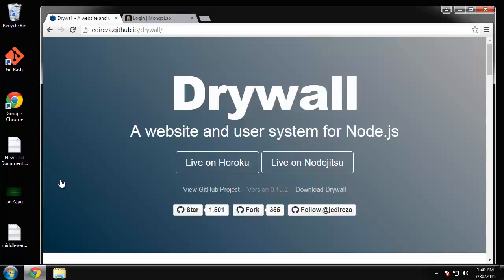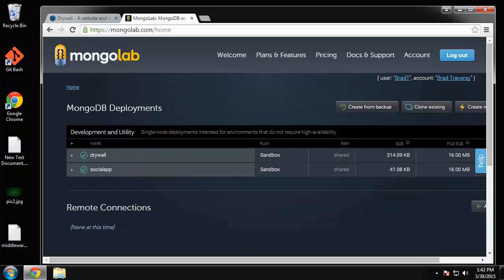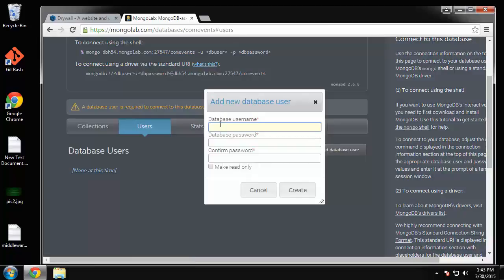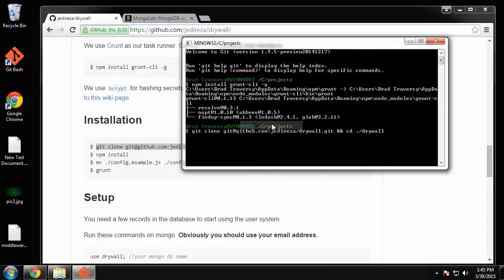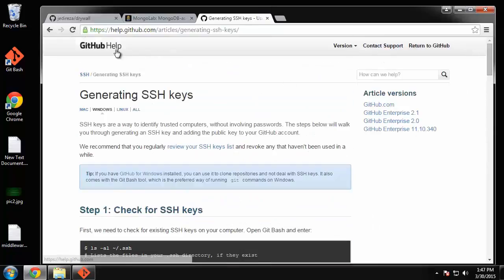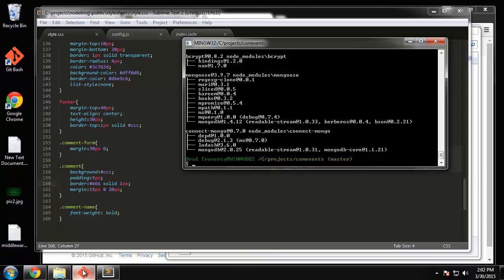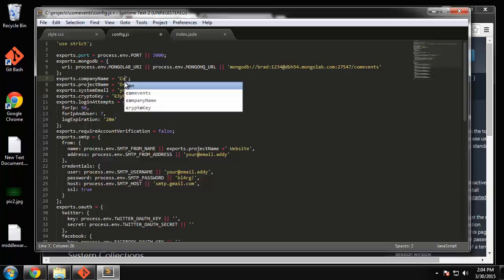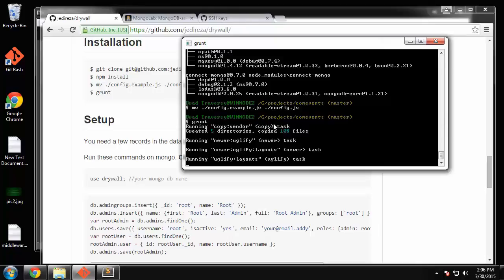Learn Nodejs Chap 5 Community Events 002 MongoLab Drywall Setup Part A